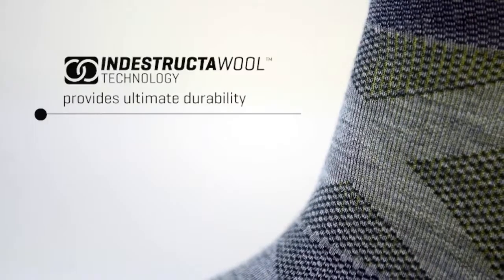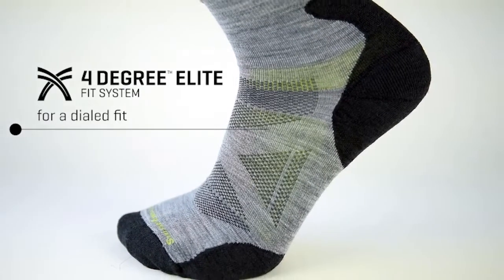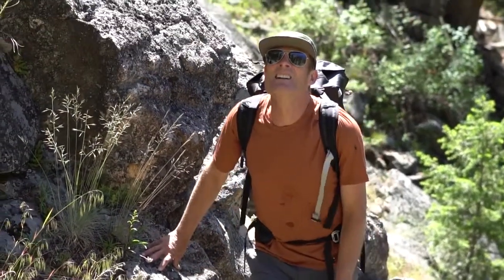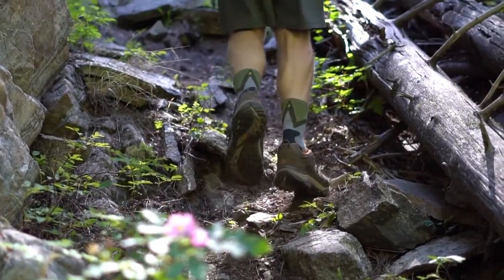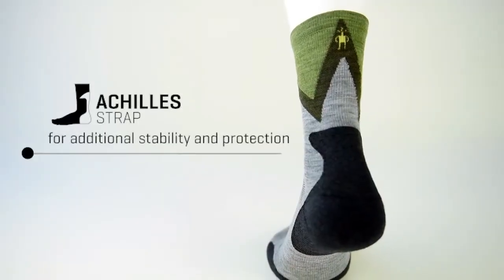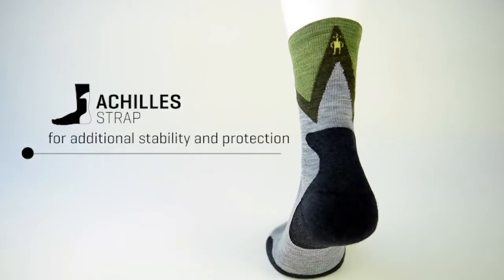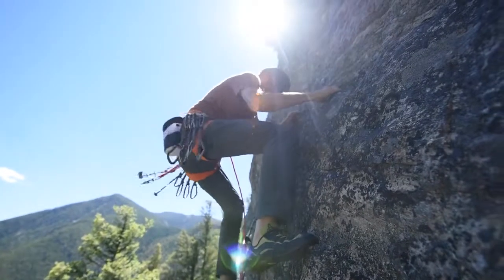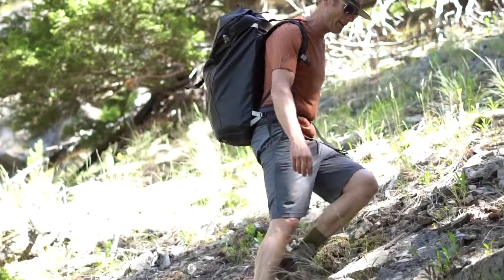Smartwool phd Pro Approach Sock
PhD® - Built for Performance in the Highest Degree

4 Degree™ Elite Fit System - For a dialled, performance-oriented fit with flex zone at ankle joint

Indestructawool™ technology features a patent-pending construction method for exceptional durability and comfort

Mesh ventilation zones provide optimum moisture management and maximum breathability

Light Elite cushioning under the entire foot provides protection without bulk